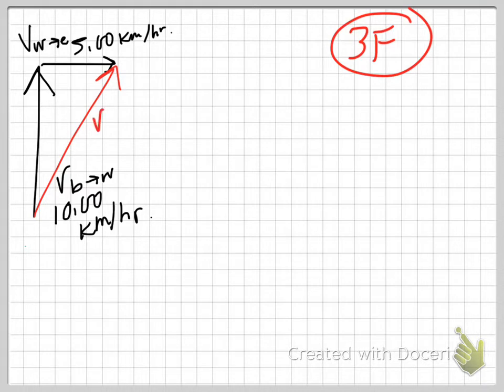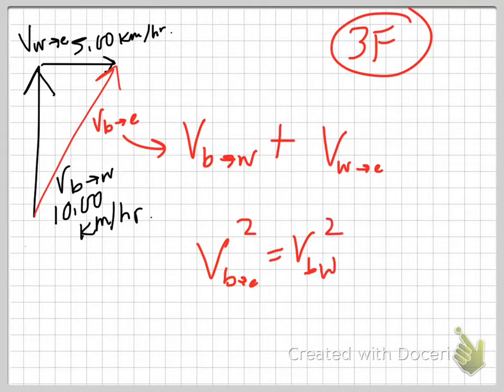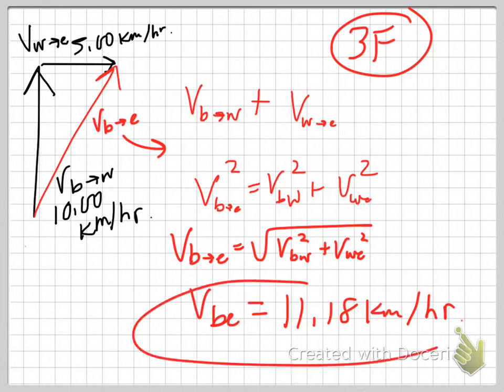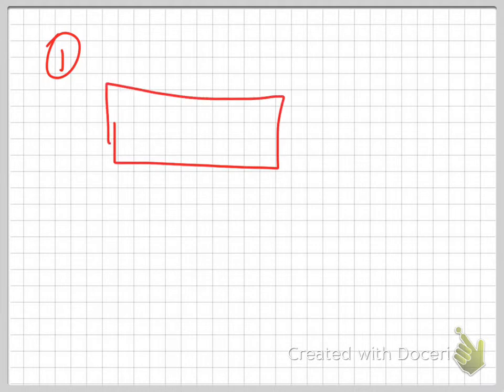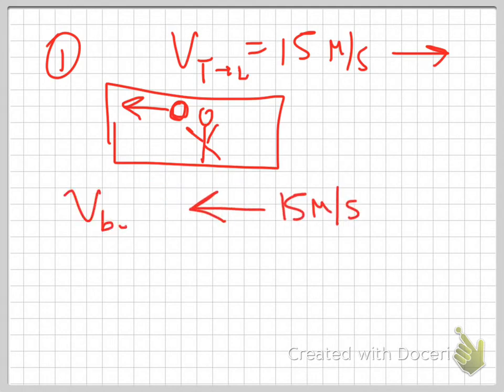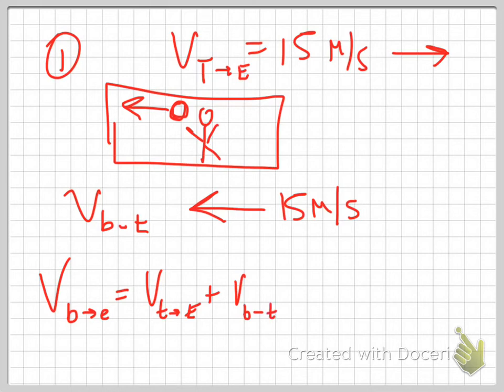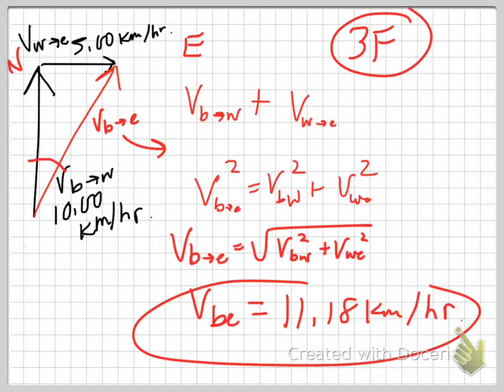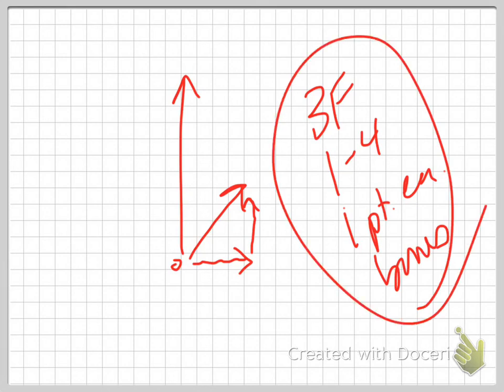physics 1-17 relative motion